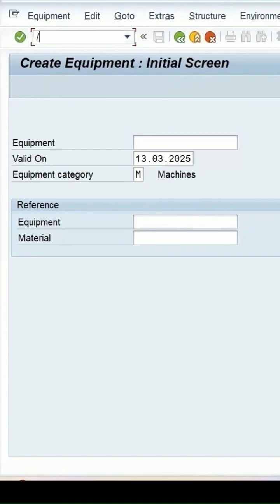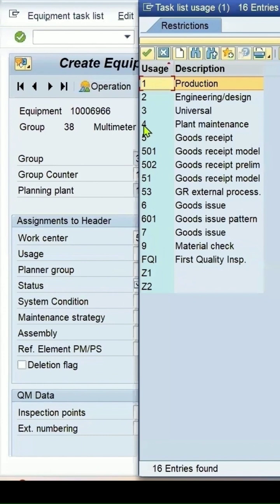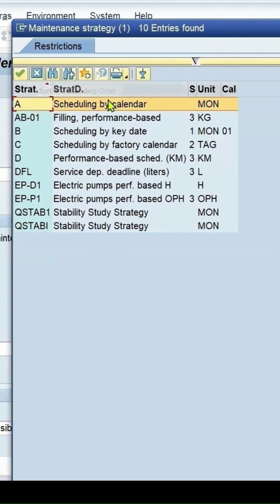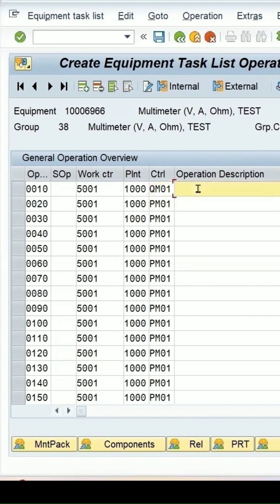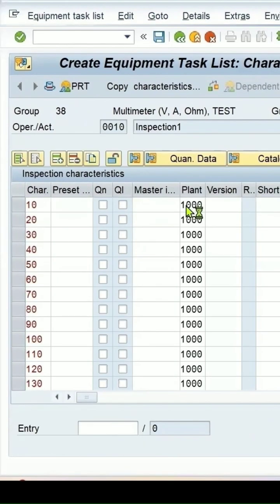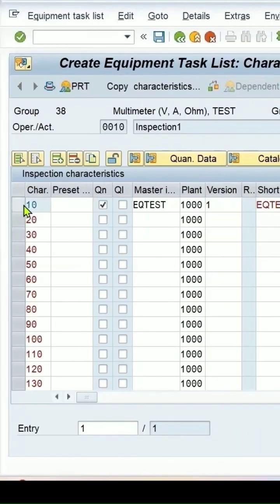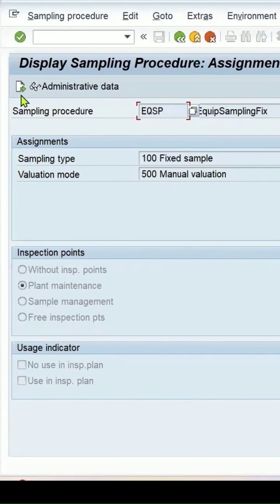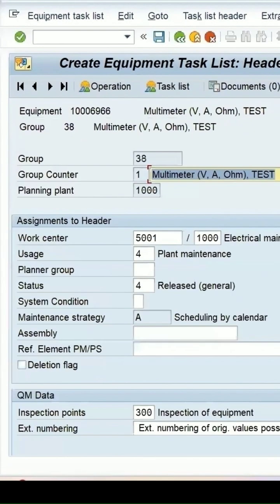SAP QM | Creation of Equipment Task list | IA01 | SAP Quality Management